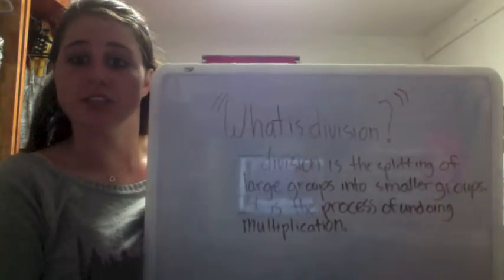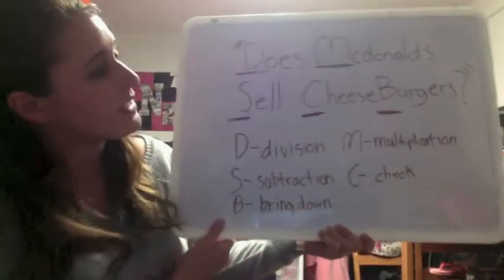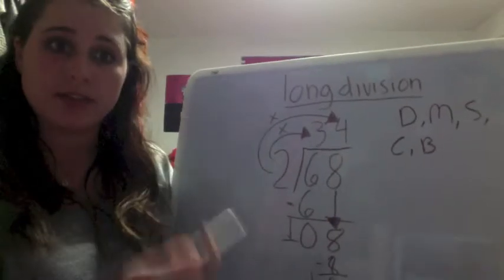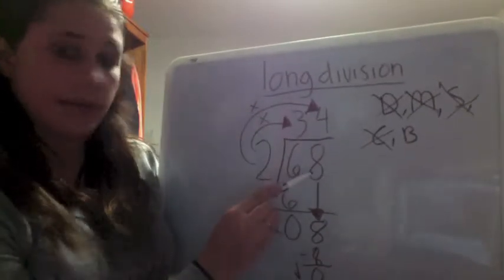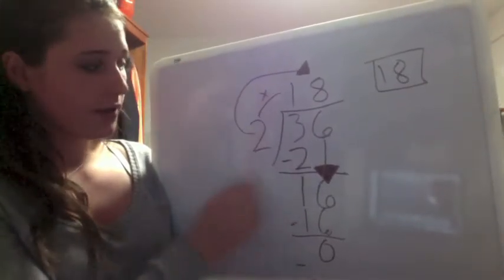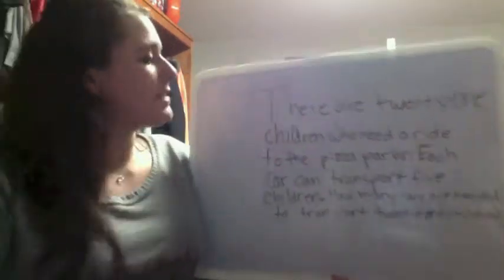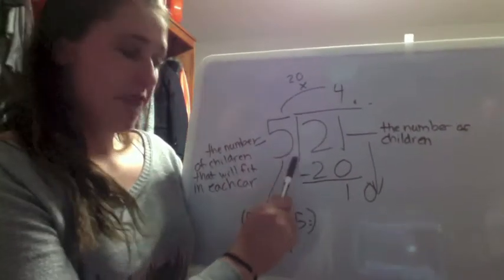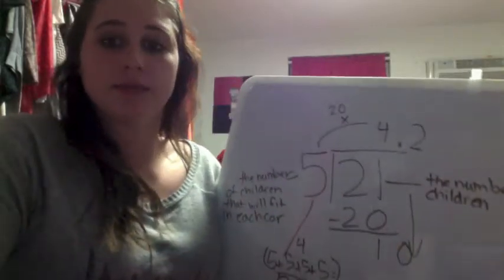Flipped Lesson on Long Division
steps on how to do long division in fun and easy ways.